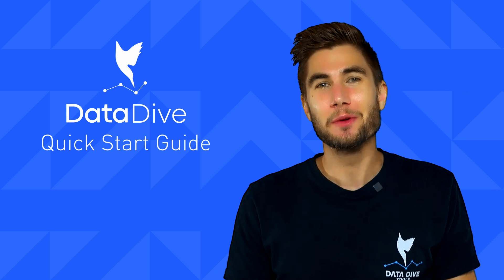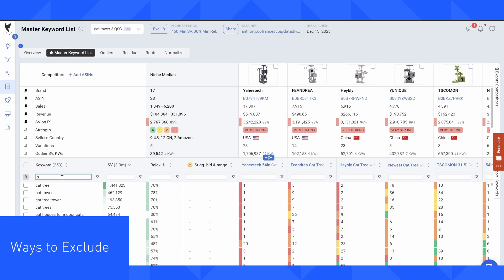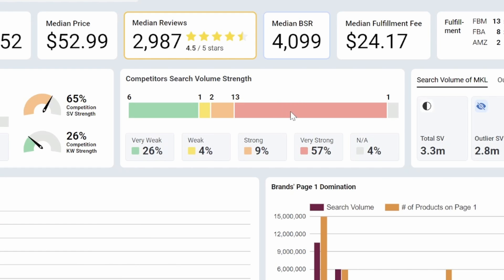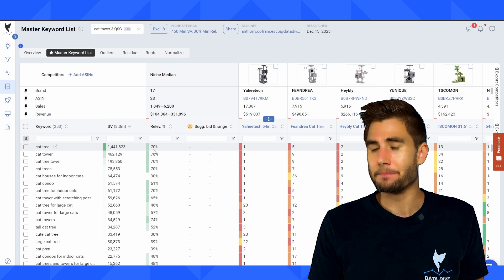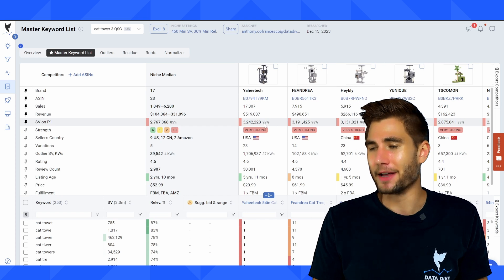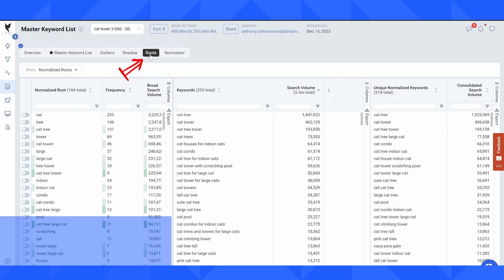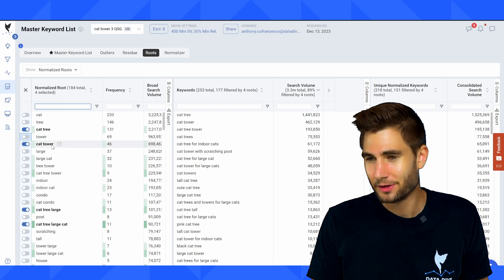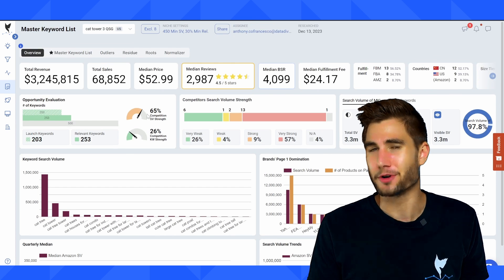UPDATED: Master Keyword List (MKL): Quick Start Guide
This UPDATED video explains in-depth how to use the Master Keyword List inside of Data Dive.

In this video, learn how to clean your MKL, identify important search terms and roots and find gaps in your Master Keyword List.